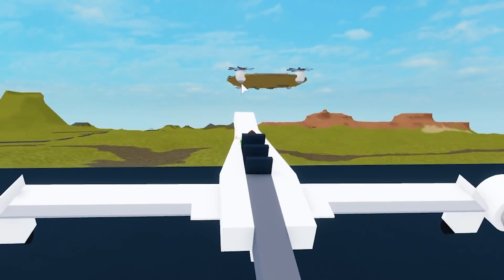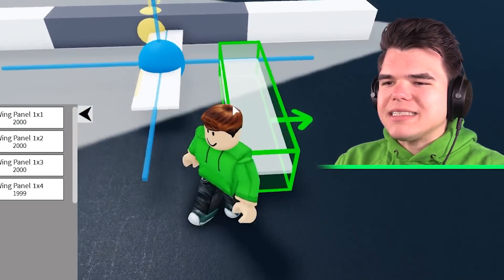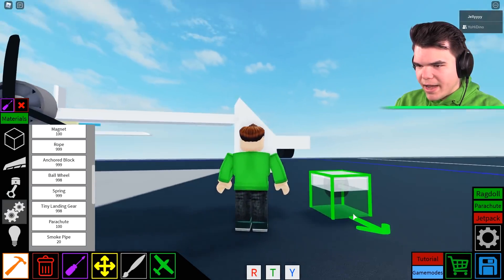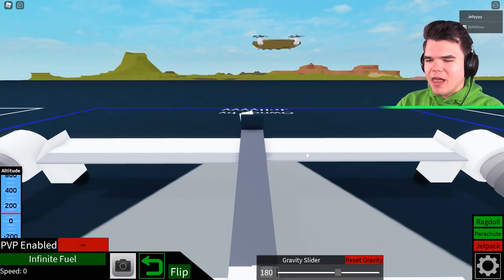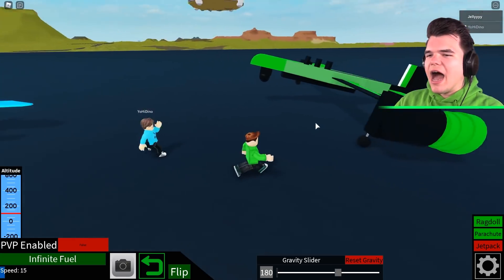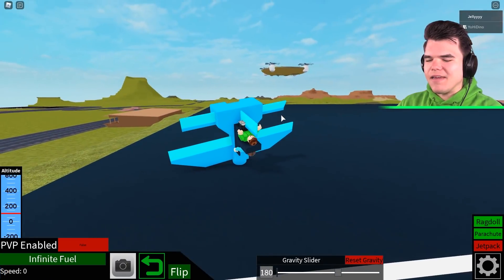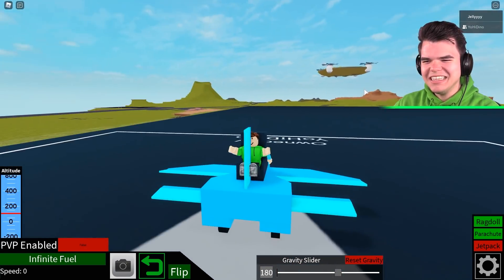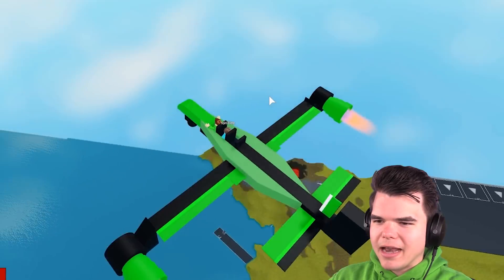Who Can BUILD The BEST PLANE In ROBLOX?!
🛒 MERCHANDISE!